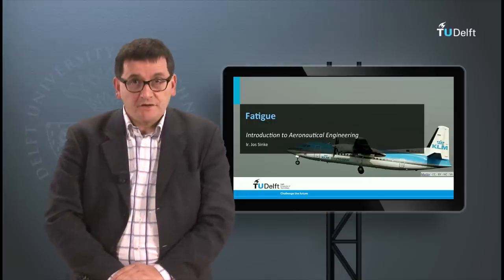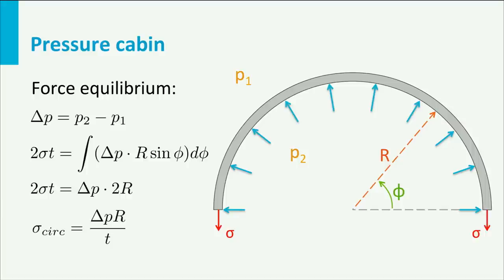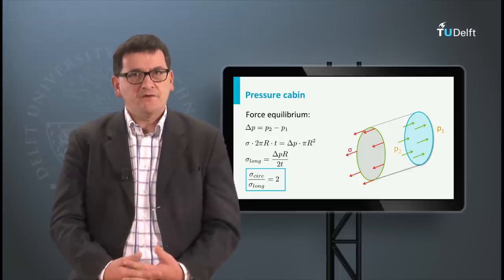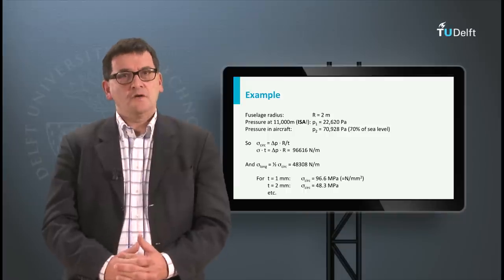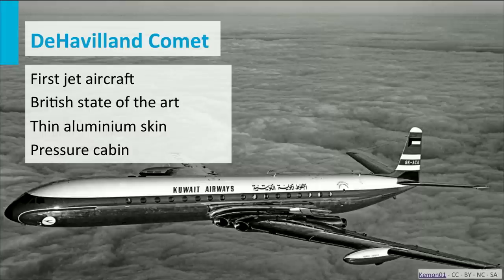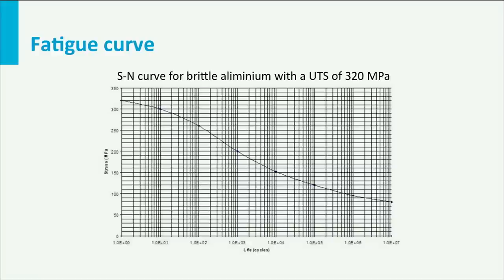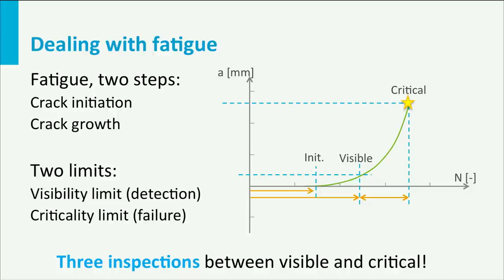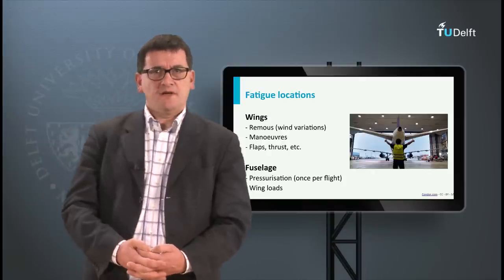AE1110x - W02_5d - Fatigue